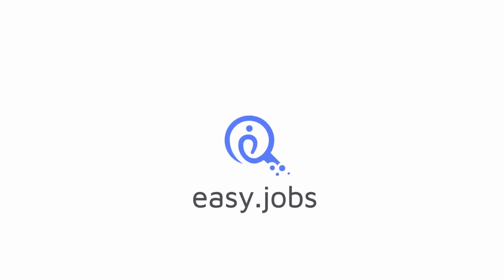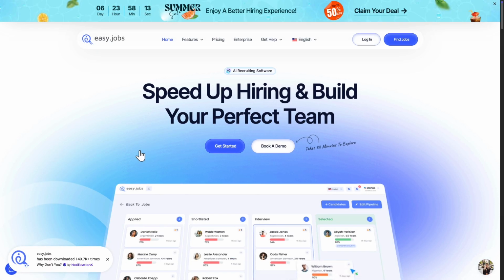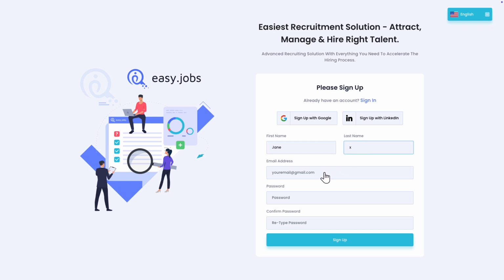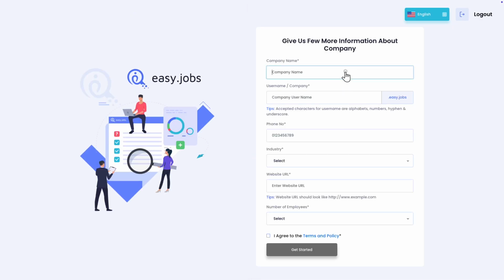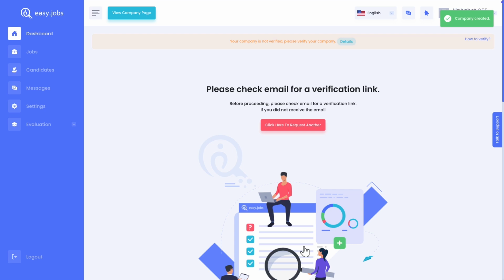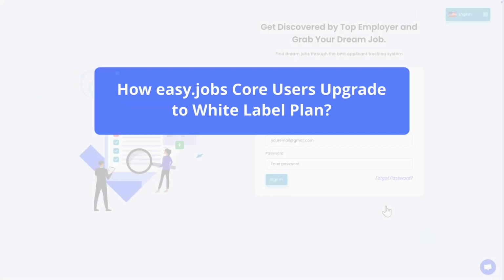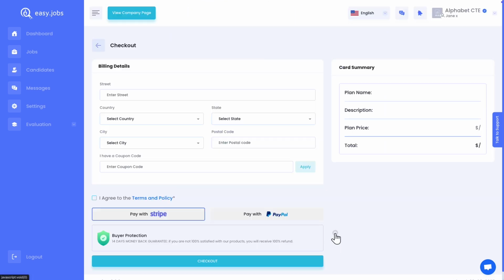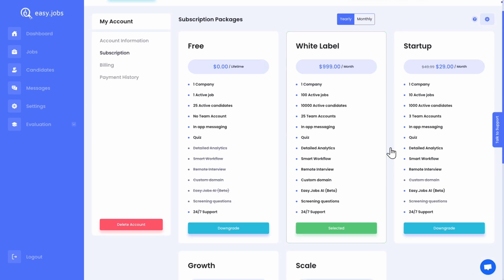How to Get Started with easy.jobs White Label Plan?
Want to build your own branded AI-powered recruitment system? In this step-by-step tutorial, you will learn how to get started with the easy.jobs White Label Plan. Whether you are a new user or already have an easy.jobs account, this video will guide you through the full process of setting up, upgrading and activating your White Label package.
With the Easy Jobs White Label Plan, you can create your own recruitment platform powered by AI under your own brand. Ideal for agencies, HR professionals and businesses seeking to offer a personalized hiring experience.